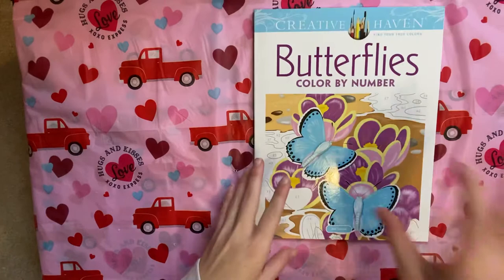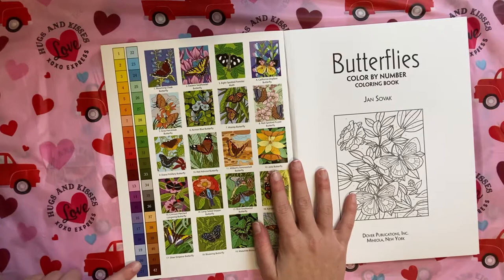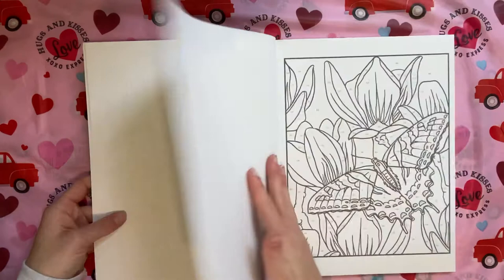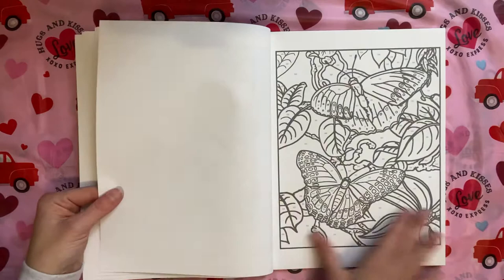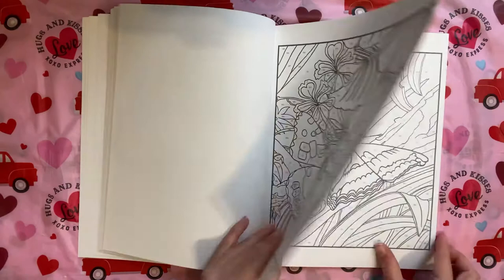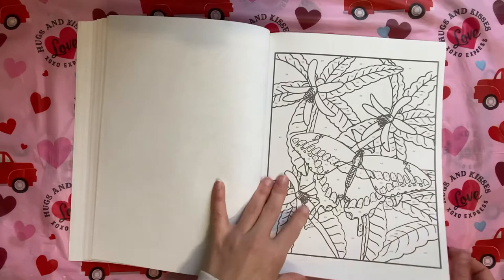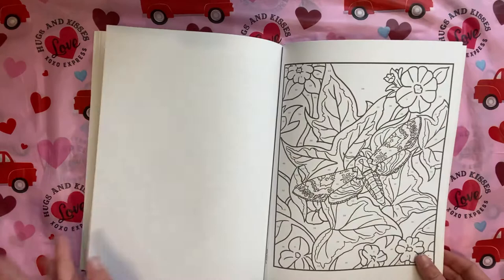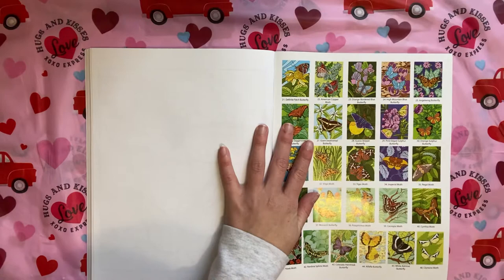Butterflies Color by number by Jan Sovak Flip through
Amazon wishlist: